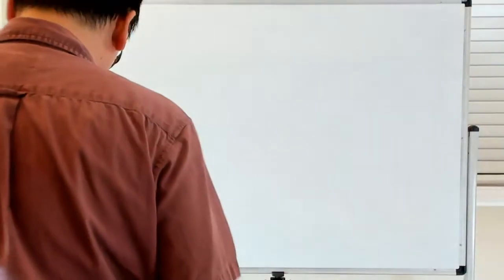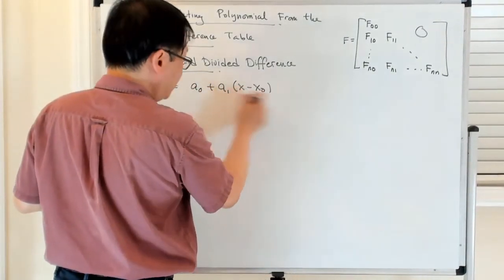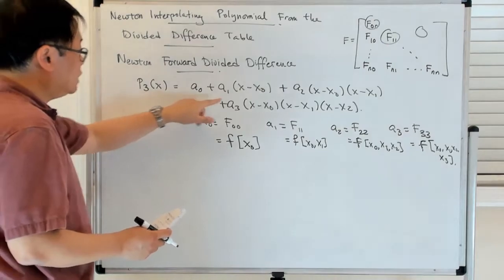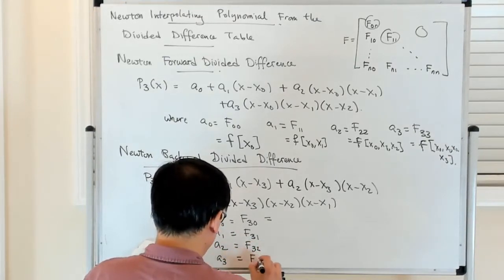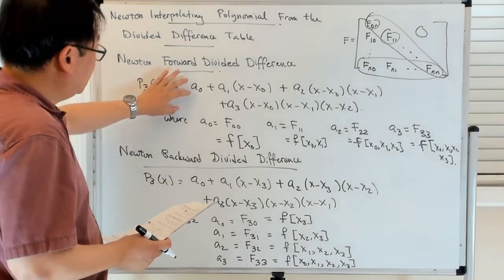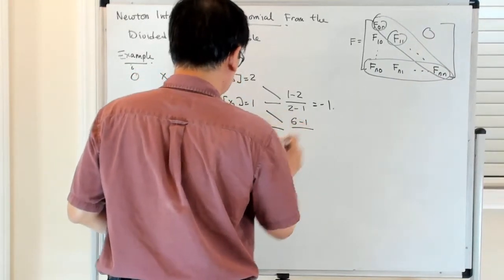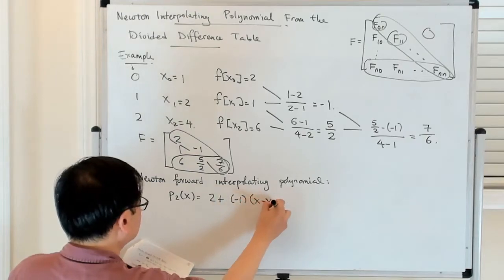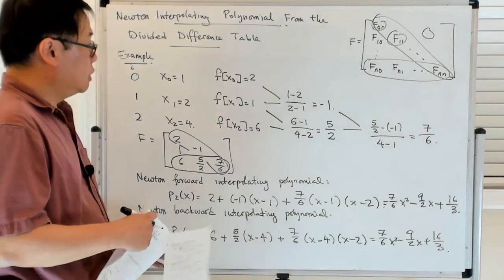Newton interpolating polynomial from divided difference table